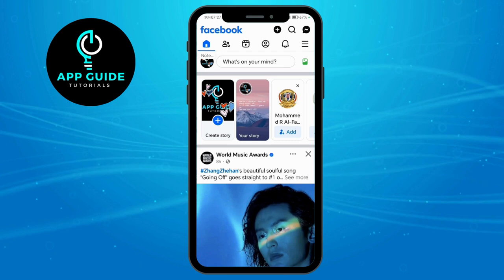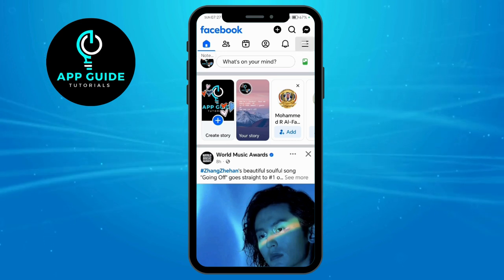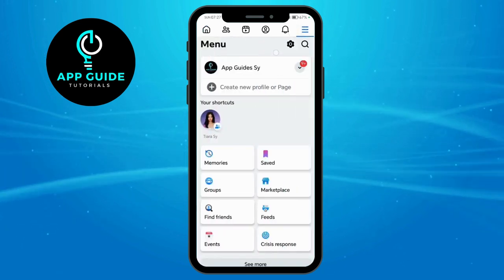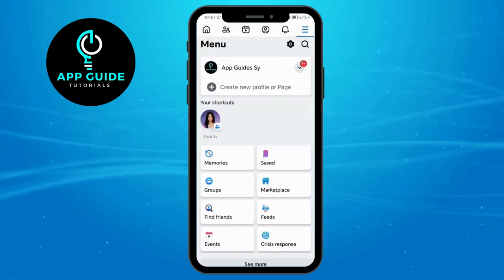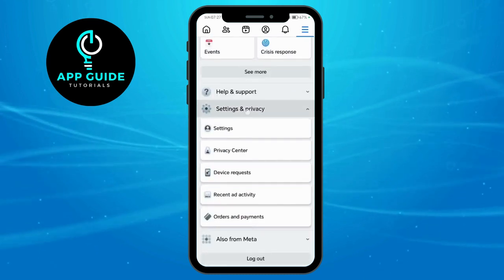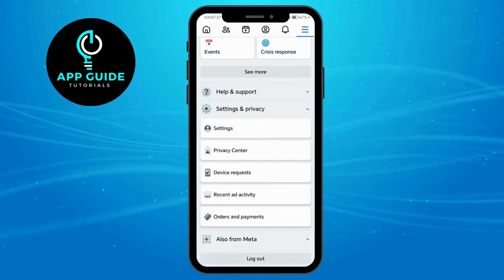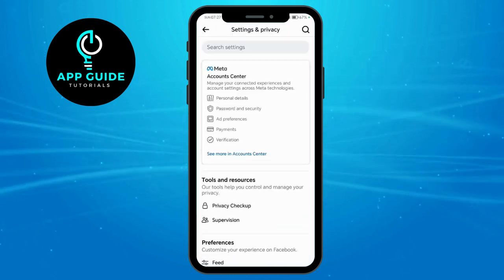How to Check a Block List on Facebook | Android Tutorial (2027)